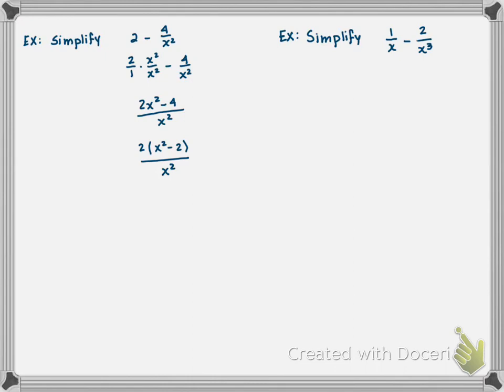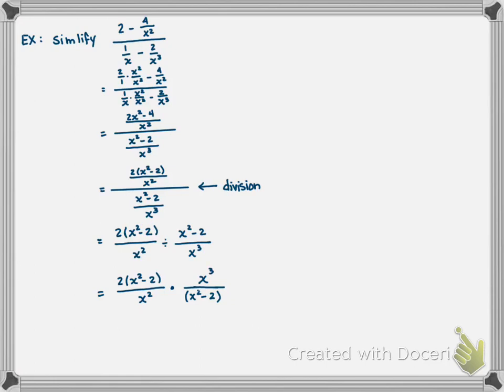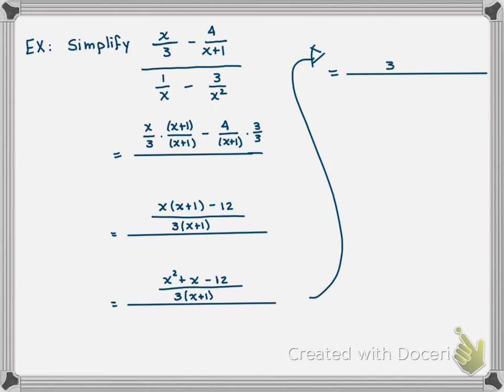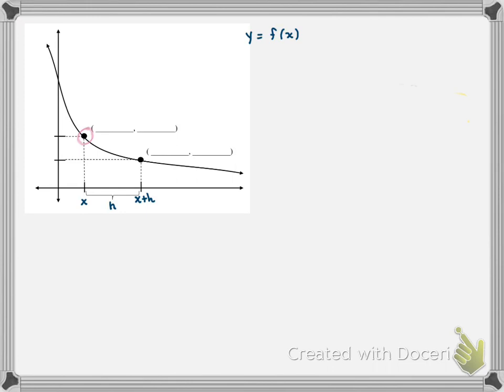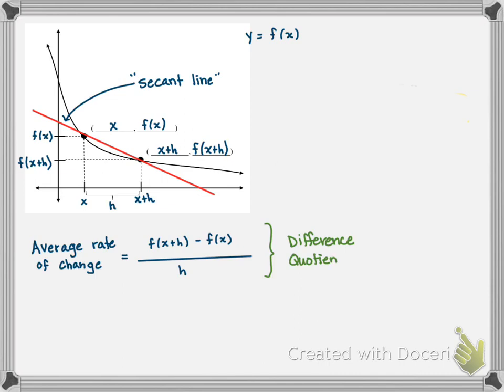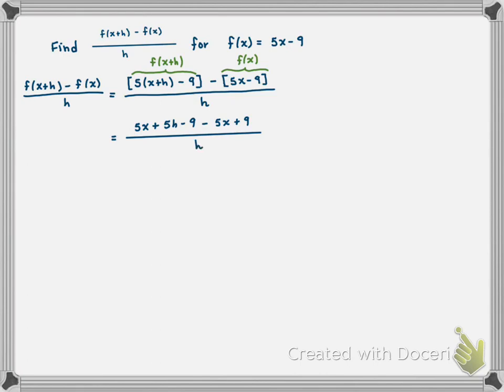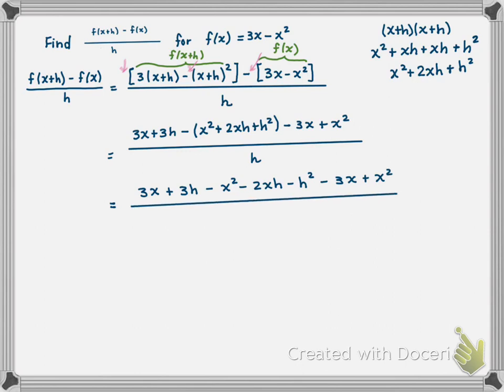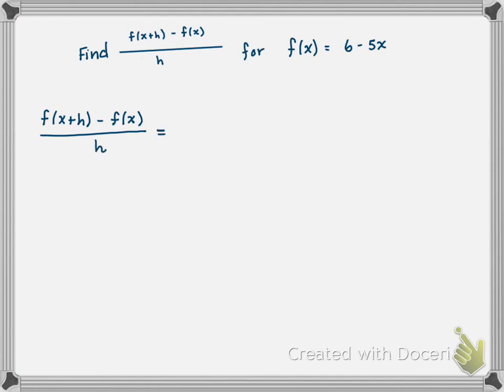5.4 M121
Feb 17